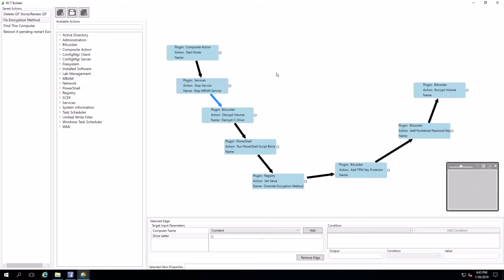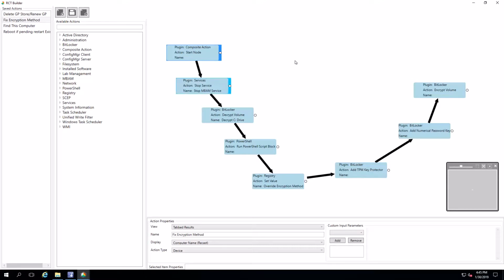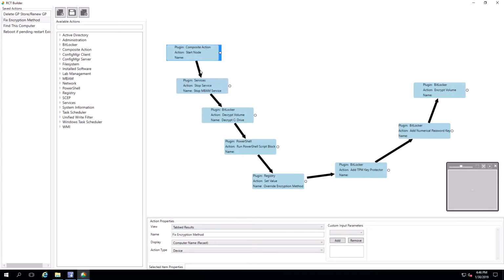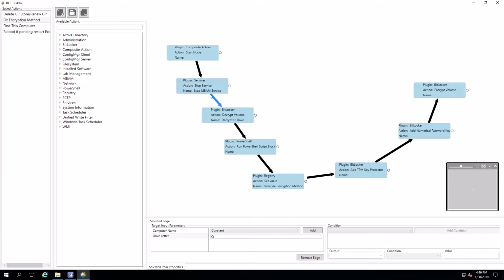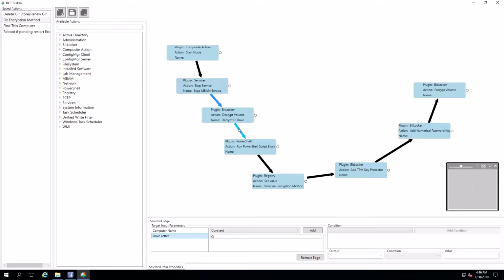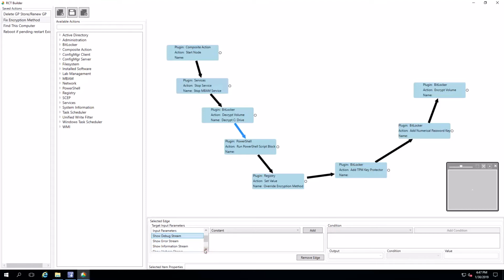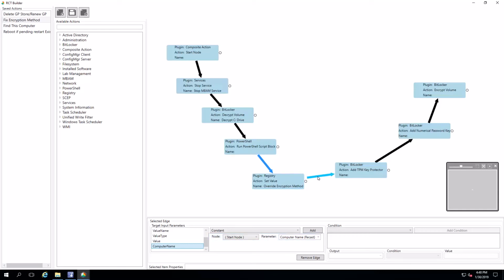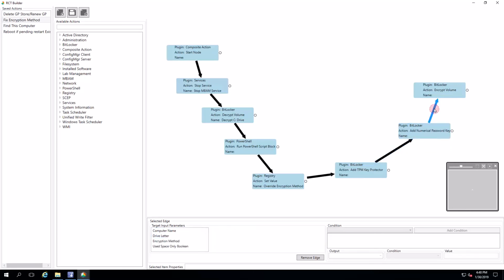Right Click Tools Builder: Fix Encryption Method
This overview of the User Account Retire Protocol Tool Template will walk you through the tool, explain how it works, and show you everything you need to do to use this tool in your environment.

Each tool and feature of Right Click Tools is designed by SysAdmins to increase endpoint security and compliance in your environment.